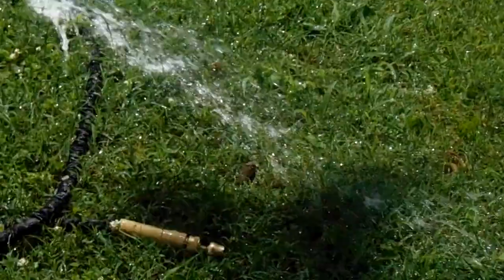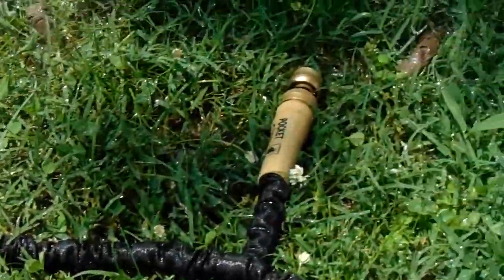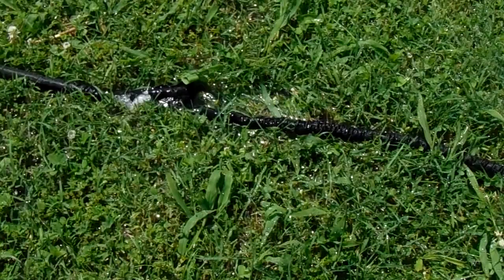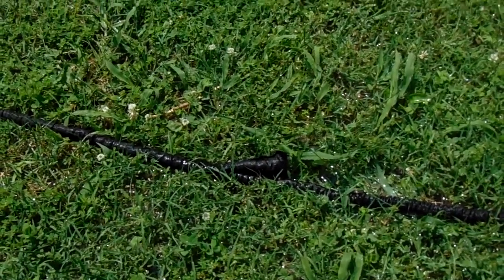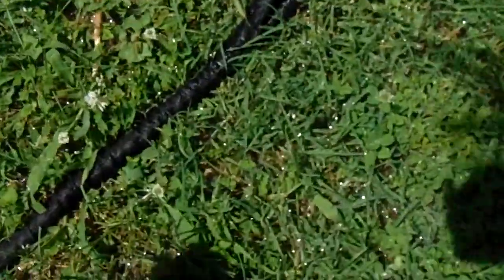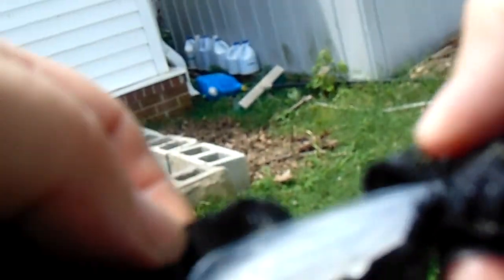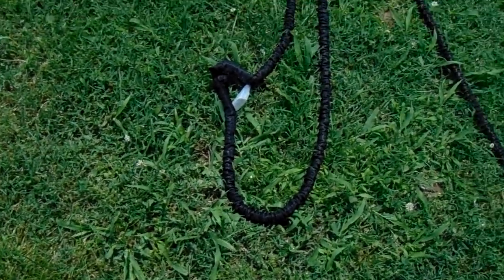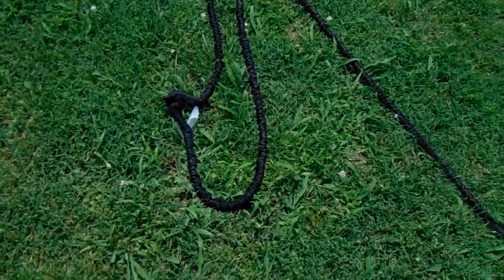COLLAPSIBLE HOSE "CHEAP", Usual crap at CHINA-MART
*MAY CONTAIN STRONG LANGUAGE
THAT INDESTRUCTIBLE GARDEN HOSE?  Well, don't just  DROP it on your  lawn... You GET WHAT PAY FOR AT CHINA-MART.  "THIS" could happen! $20 wasted, but then again 6 0f 10 visits (AVERAGE) TO  CHINA-MART  you  get crap. WE RARELY go there anymore.. YET  HAVE 3 TIMES IN 4 MONTHS.. AND WE "STILL"  haven't learned!